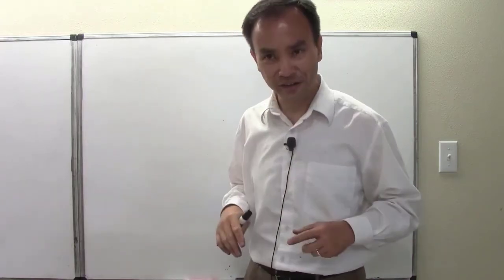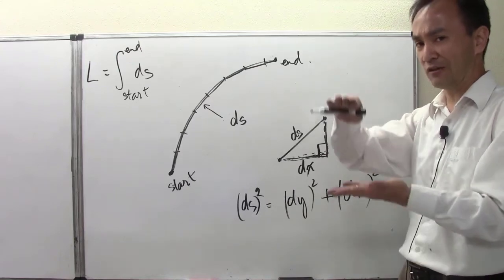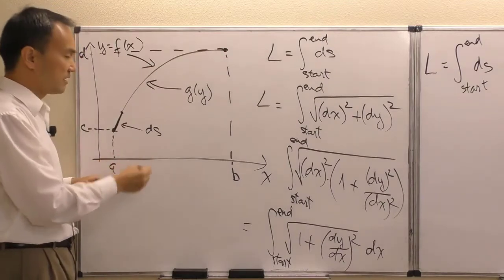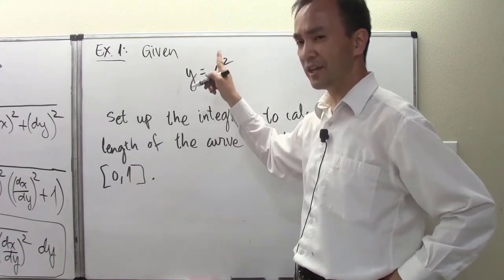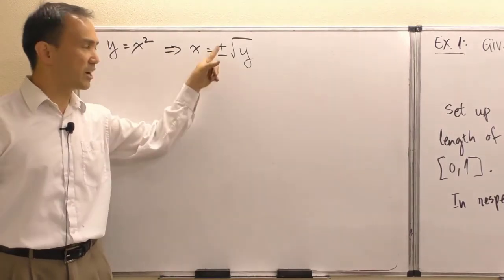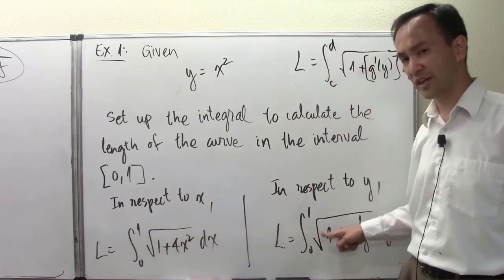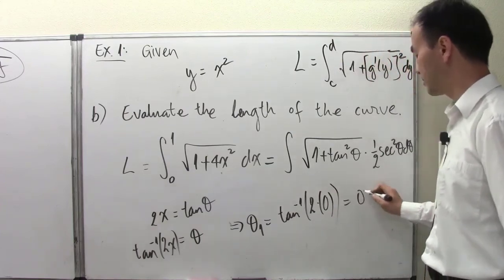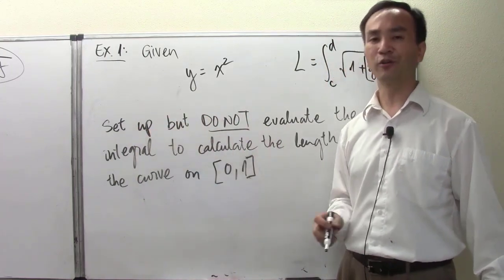002_A008: Arc Lengths - Part I